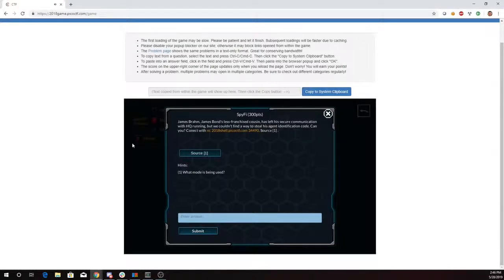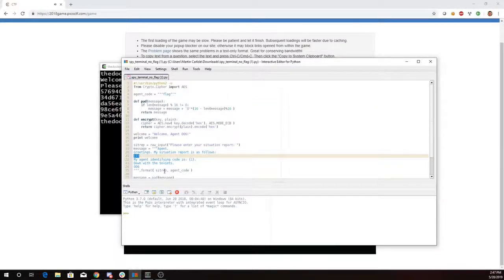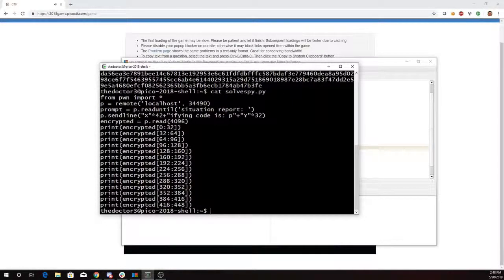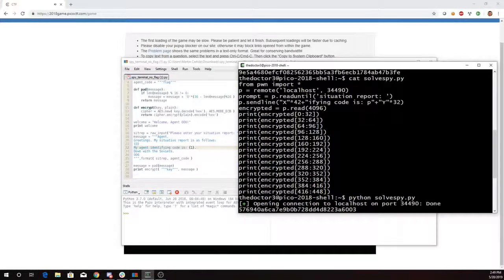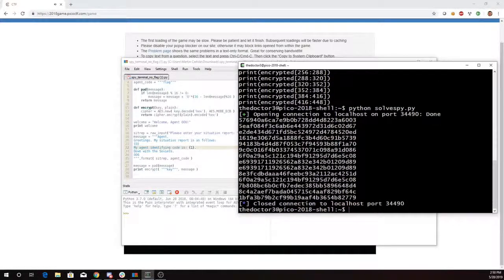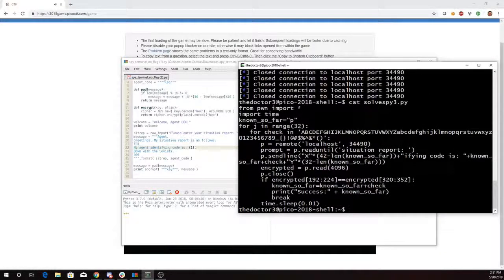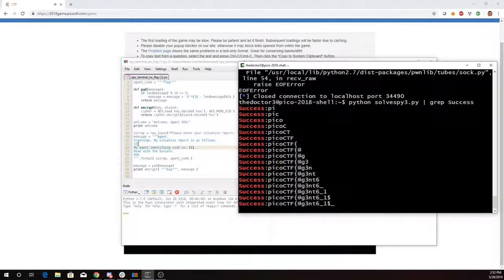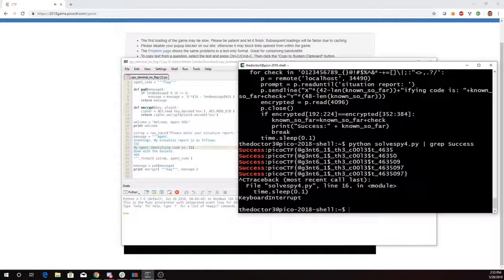pico2018 spyfi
AES CBC encryption mode